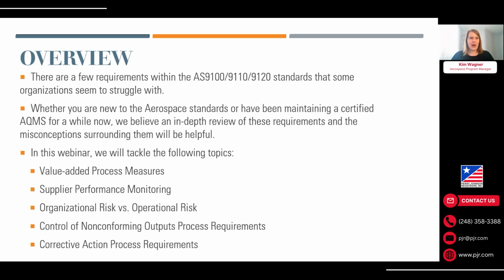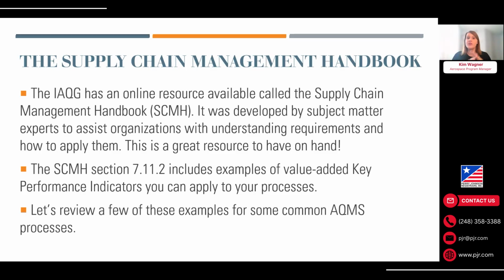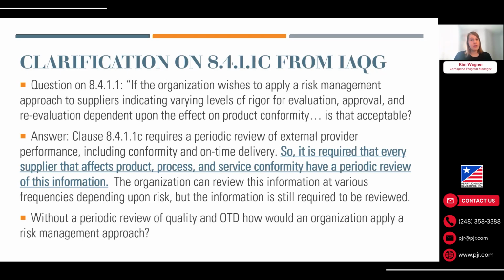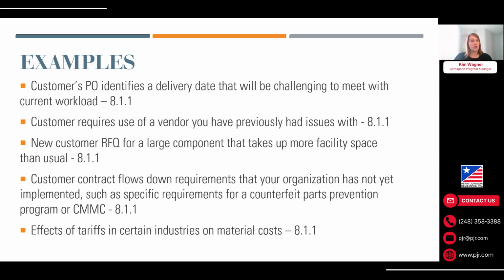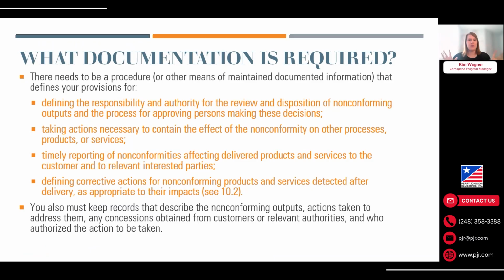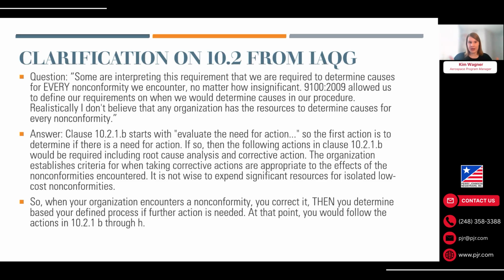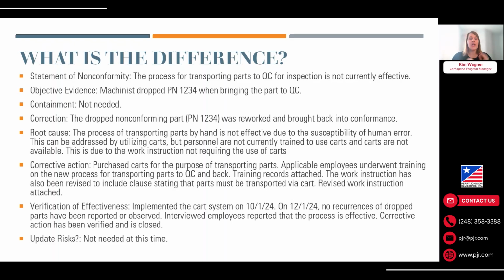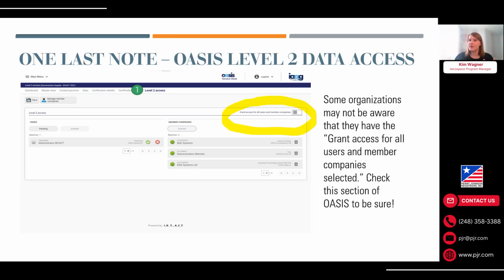Common Pitfalls in Aerospace Certification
Achieving and maintaining AS9100, AS9110, or AS9120 certification is critical for organizations operating in the aerospace industry. However, the path to certification is not without challenges. In this insightful webinar, Kim Wagner, PJR Aerospace Program Manager and experienced Aerospace Auditor, will delve into some of the most common pitfalls organizations encounter during certification and surveillance audits.

Key areas will include:
- Understanding and applying value-added process measures to drive continuous improvement.
- Effective supplier performance monitoring to ensure supply chain quality and reliability.
- Differentiating between organizational and operational risks, and managing them effectively.
- Controlling nonconforming products to prevent costly errors and maintain compliance.
- Navigating the corrective action process to address issues and prevent recurrence.

This presentation will equip attendees with practical strategies and best practices to overcome these challenges, ensuring a smoother certification journey and long-term compliance.

Presenter: Kim Wagner, Aerospace Program Manager at Perry Johnson Registrars (PJR)